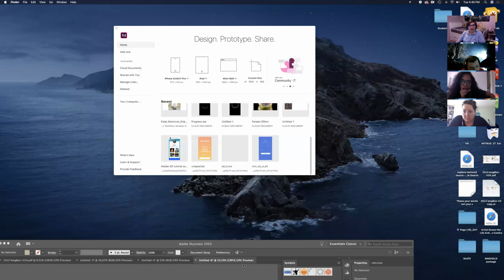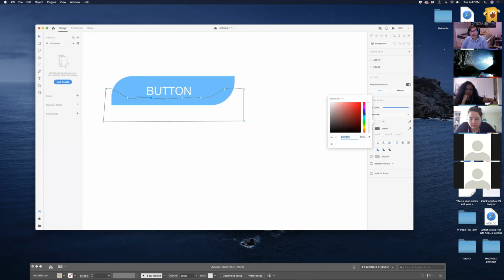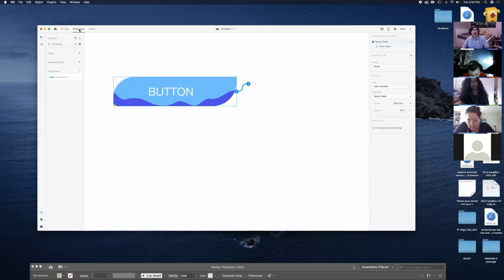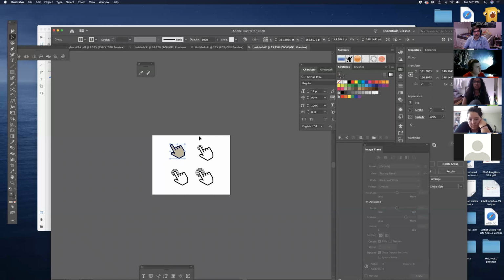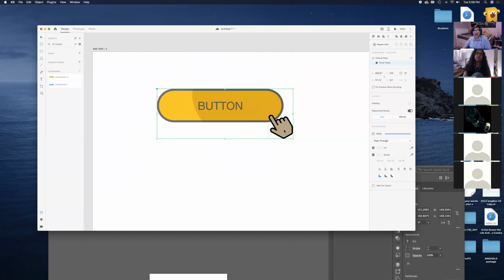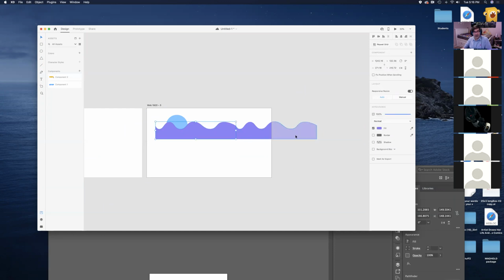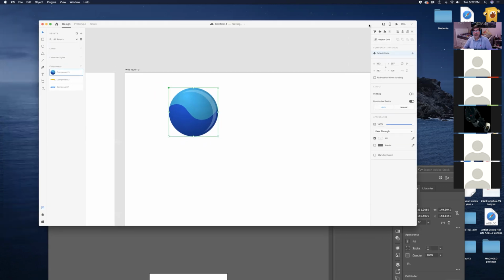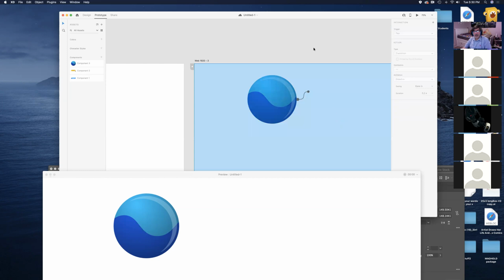2020 04 28 16 33 51 Mahmood DART 102, Spring 2020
Hover or Rollover effect in XD